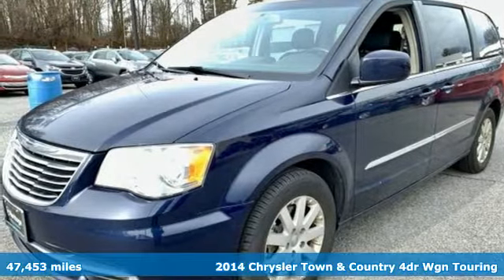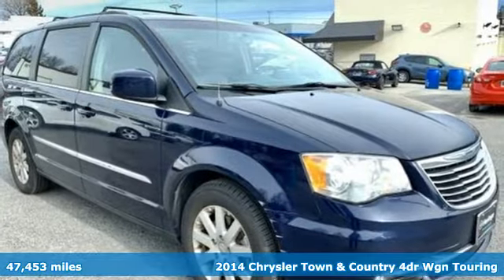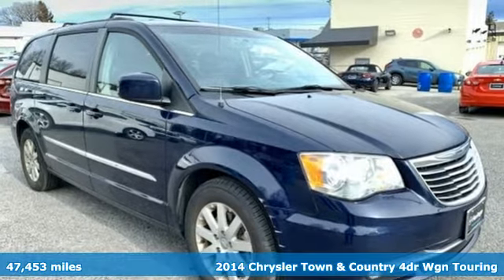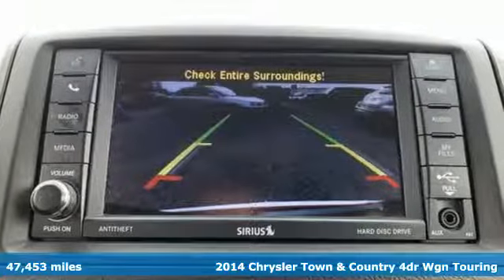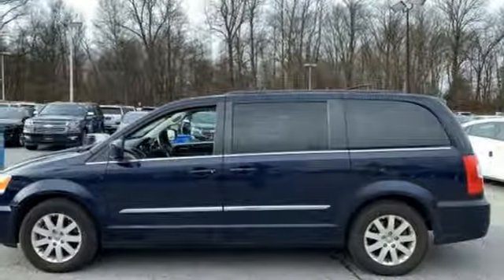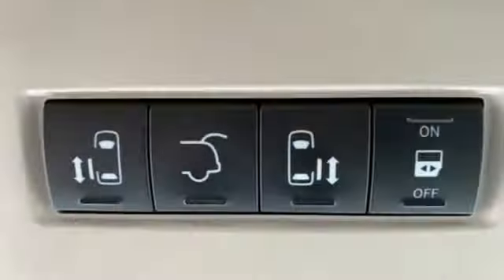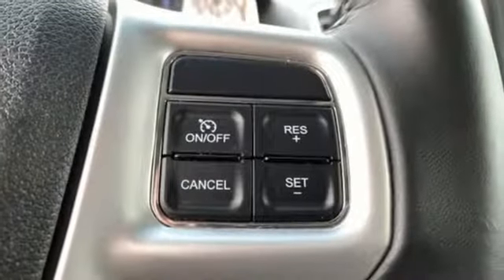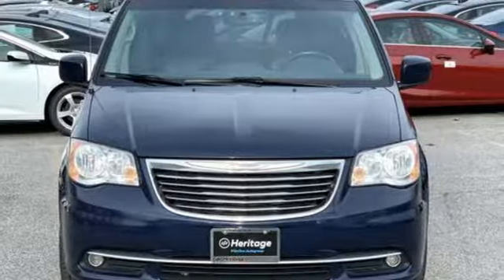2014 Chrysler Town & Country Baltimore MD Owings Mills, MD AU455234 - SOLD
Year: 2014
Make: Chrysler
Model: Town & Country
Trim: Touring
Engine: 3.6L V6 24V VVT
Transmission: 6-Speed Automatic
Color: Blue
Interior: Black/Light Graystone
Mileage: 47453
Stock #: AU455234
VIN: 2C4RC1BG2ER455234
*** DVD ENTERTAINMENT *** PREMIUM LEATHER INTERIOR *** CLEAN CARFAX *** THREE ROWS *** ALLOY WHEELS *** REAR VIEW CAMERA *** Triple Zone Climate Control, Satellite Radio, Bluetooth, Steering Wheel Audio Controls, Cruise, Power Sliding Doors, Side Air Bags and More. 12 Month/12,000 Mile Warranty. *Your additional costs are sales tax, tag and title fees for the state in which the vehicle will be registered, any dealer-installed options (if applicable) and a $299 dealer processing fee (not required by law). Prices are subject to change, and prior sales are excluded from these offers. While every reasonable effort is made to ensure the accuracy of this information, we are not responsible for any errors or omissions contained on these pages. Please verify any information in question with the dealer.

Address:
11234 Reisterstown Road